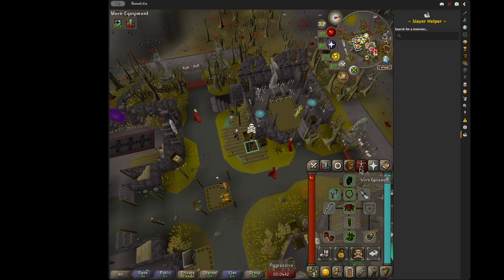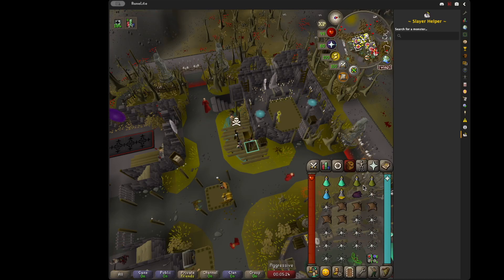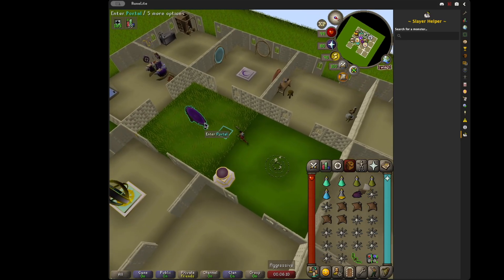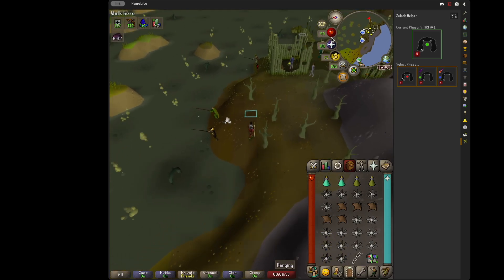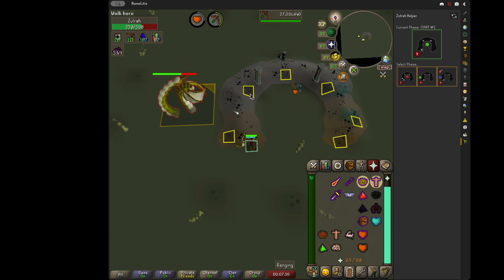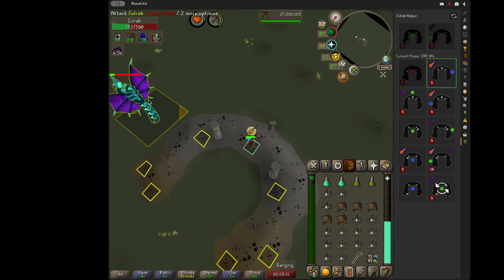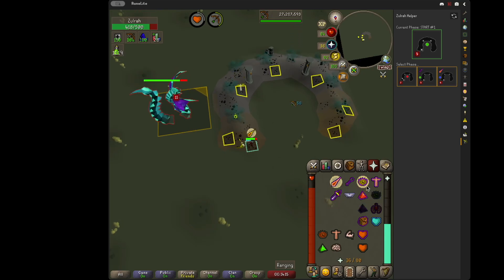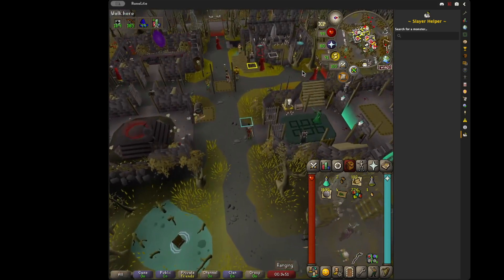OSRS Let's Get Better Live Series : Zulrah logistics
Guide on Zulrah. Decided to skip the text guide on the side since I don't get much views, but if there's one person that wants it back I'll bring that back